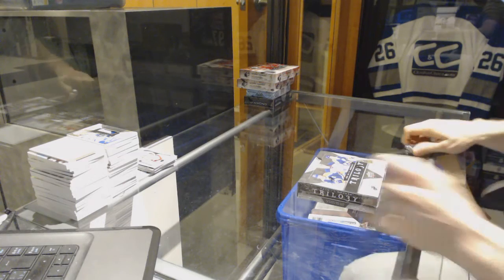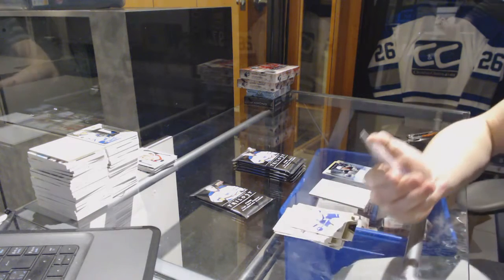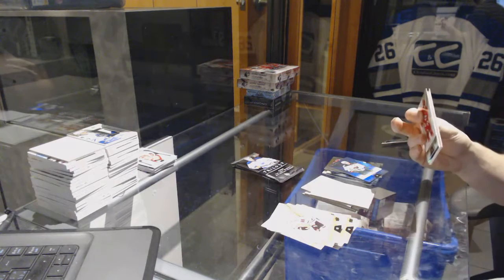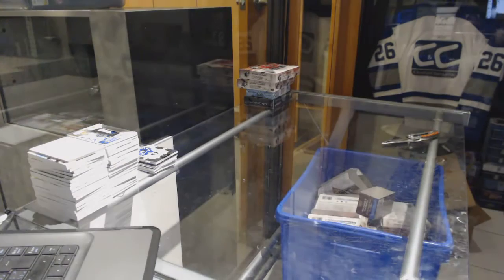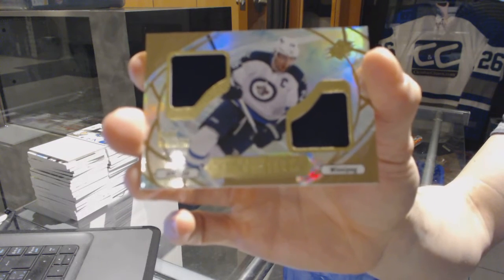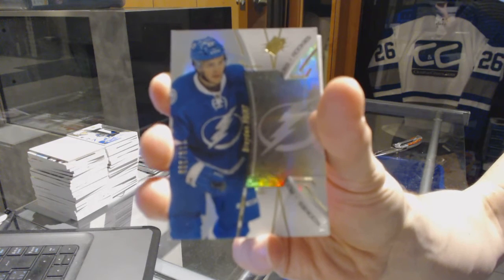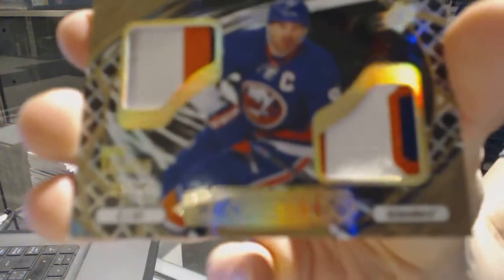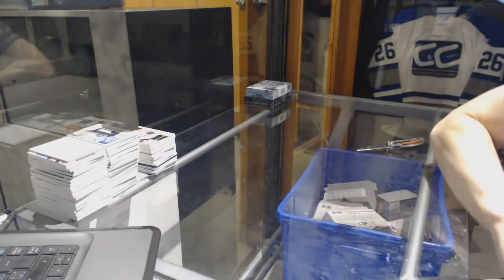16-17 UD Trilogy & 16-17 UD SPx Hockey Box Break - C&C GB #6996